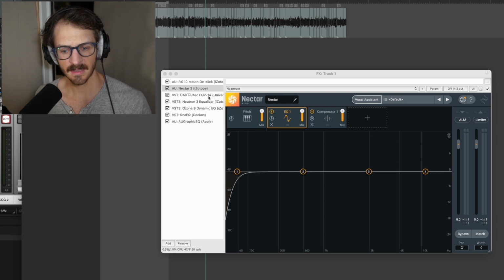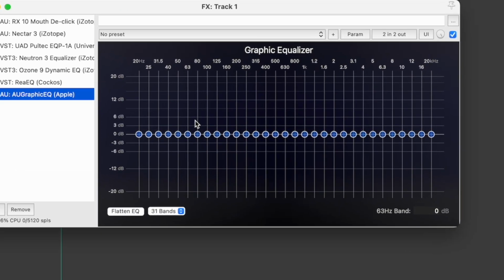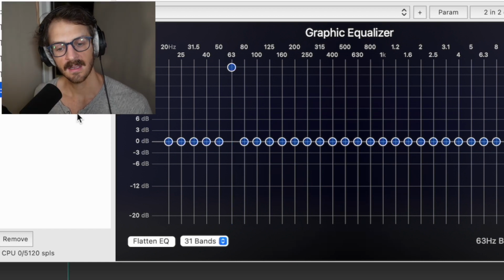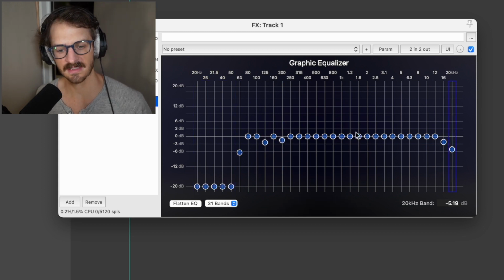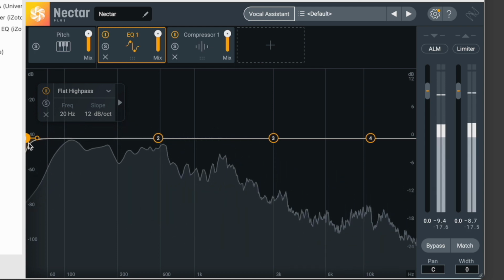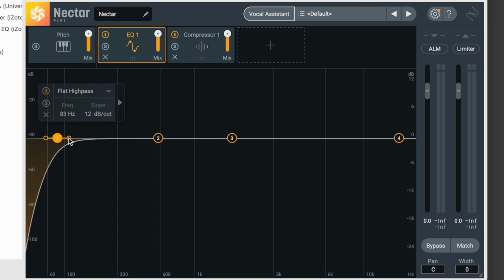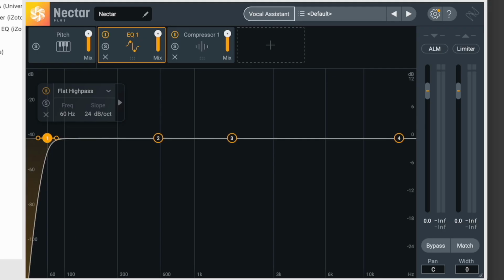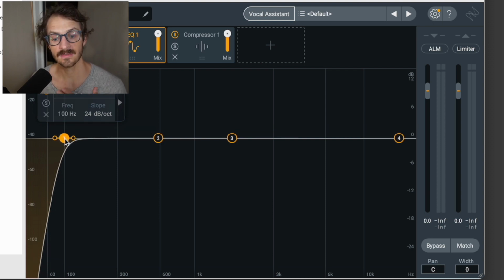How To Get Started in Voiceover: EQ & SOUND FrEQUENCY | PT 6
Getting Started in Voice Over -- Part 6

A brief intro to sound frequency and how to use an equalizer in your voiceovers.

⭐️Youtube SuperThanks (above^^^)
⭐️Become a "Booth Buddy!"